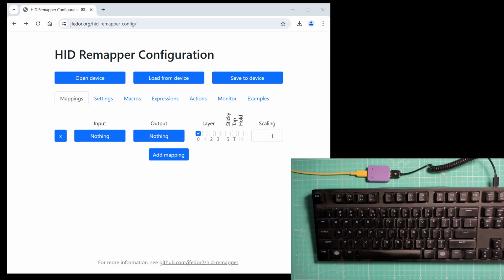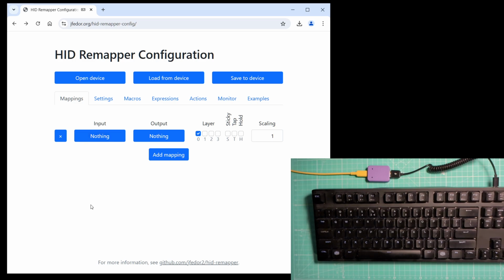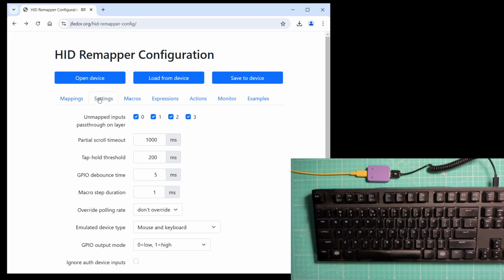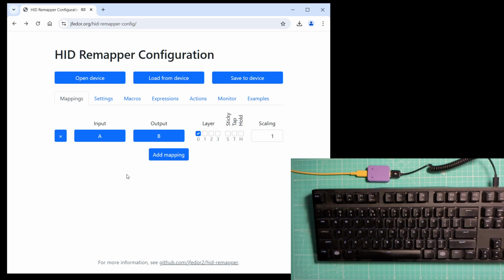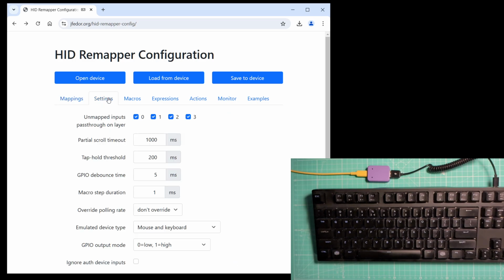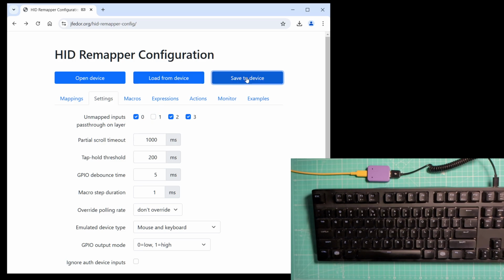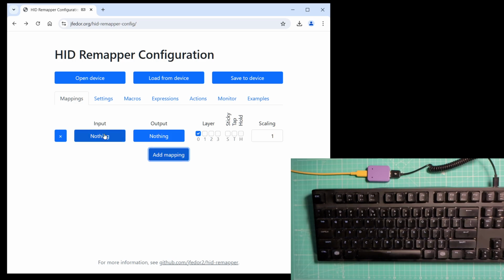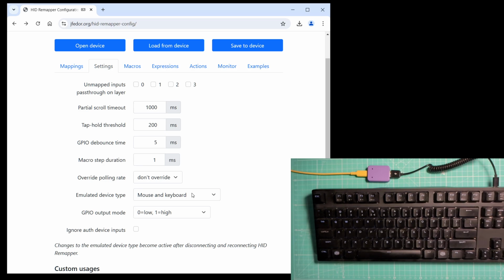HID Remapper: Unmapped inputs passthrough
This video shows how you can use the "unmapped inputs passthrough" setting in HID Remapper to make all keys or buttons work normally without having to define explicit mappings for them.

HID Remapper is a programmable adapter for USB input devices.